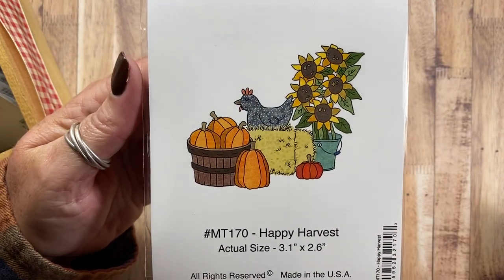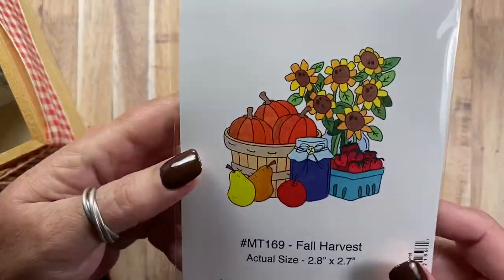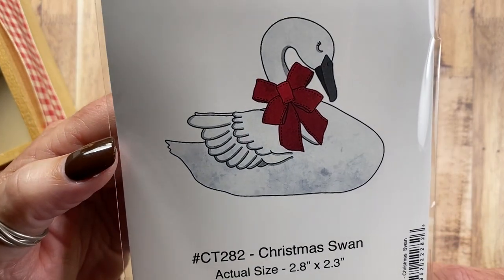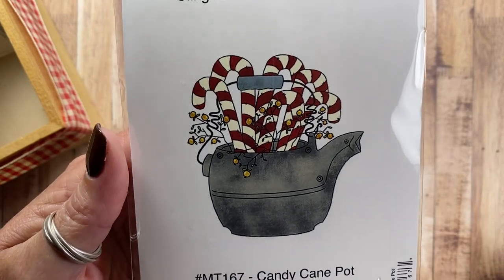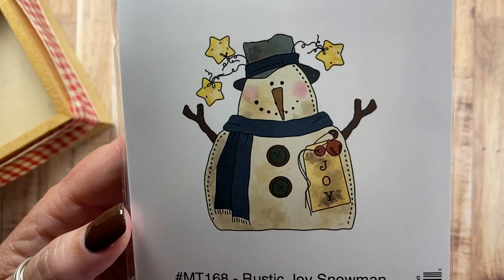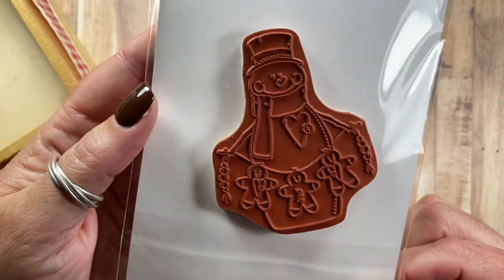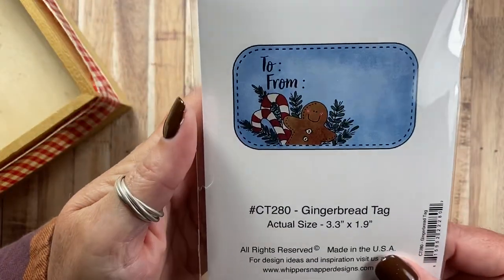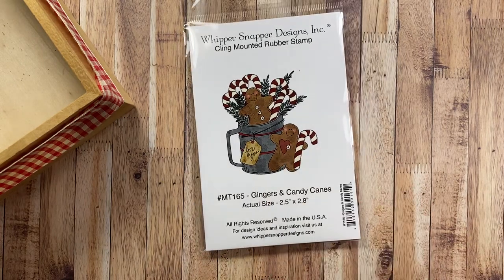NEW! Fall/Winter Stamp Release | Whipper Snapper Designs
Hi everyone!
Join me as I share all of the the fall/winter stamps I have releasing with Whipper Snapper Designs!!

I’m so happy to share my art with you! I hope you love the new images as much as I do! 🥰

Yay!

...\\ Social Media //...

... \\ Mail //...